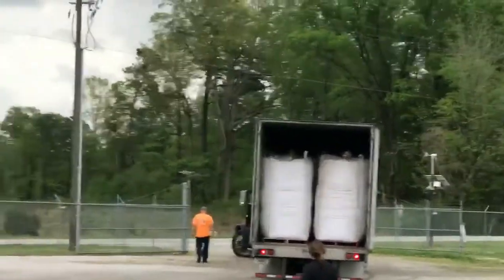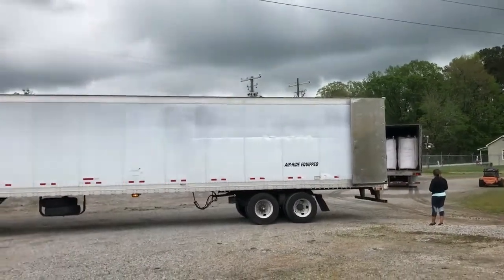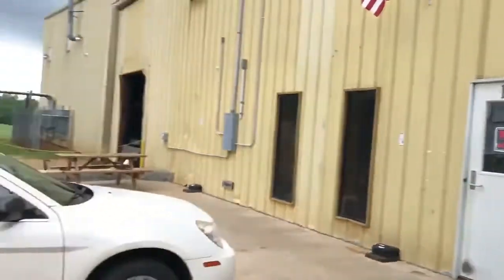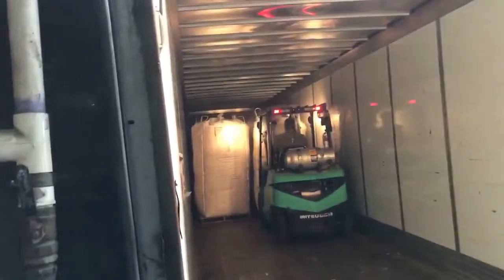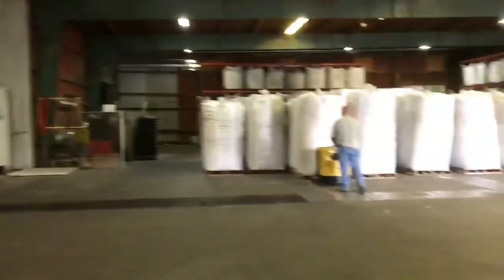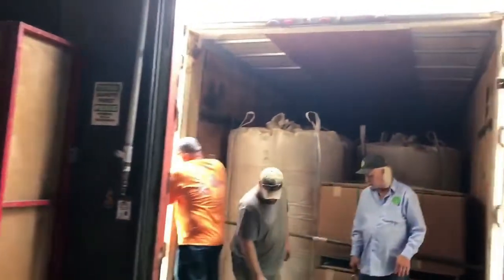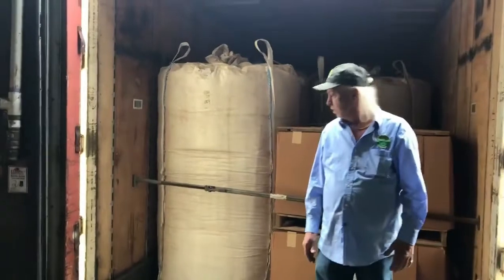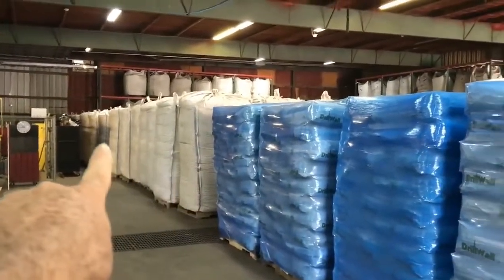Hemp Inc Shipping LCM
Hemp Inc., a global leader in the industrial hemp industry with the largest multi-purpose industrial hemp processing facility and mill in the western hemisphere, is now (April 2018) shipping truckload quantities of LCM (Lost Circulation Materials) for the oil drilling industry.